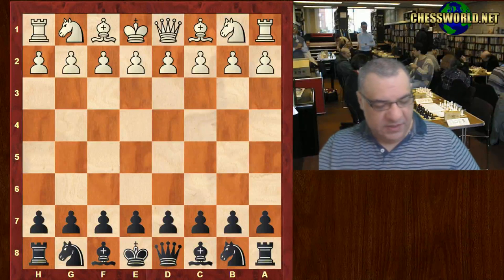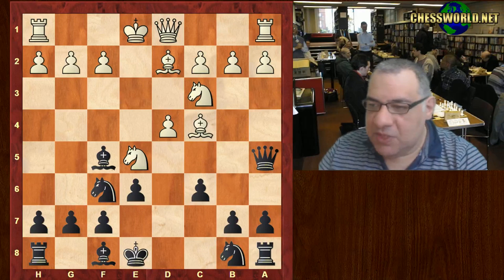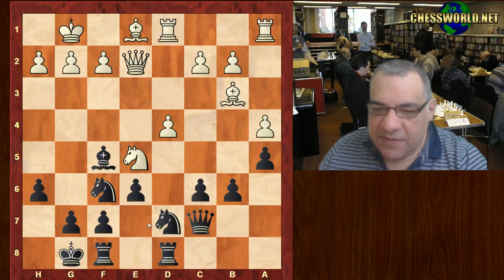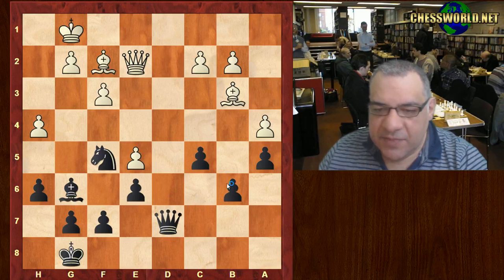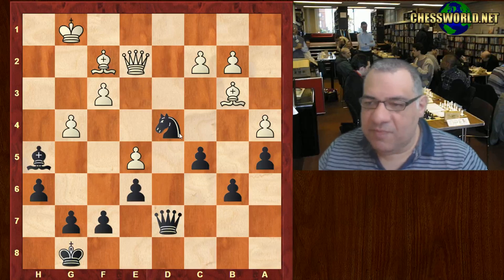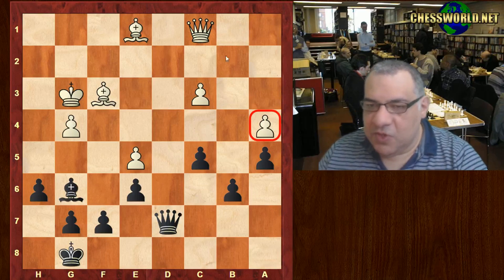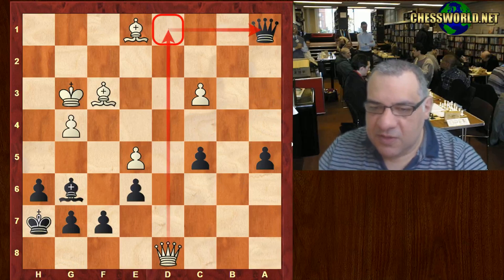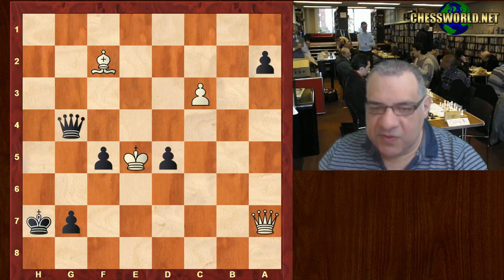Ilya M Gurevich vs Alexander Morozevich London ENG (1994) : Scandinavian Defense: